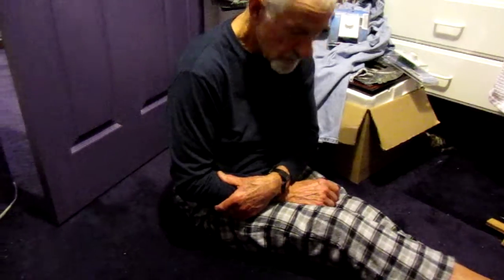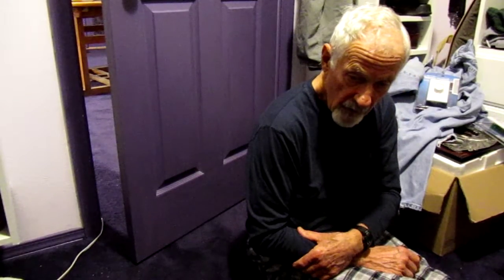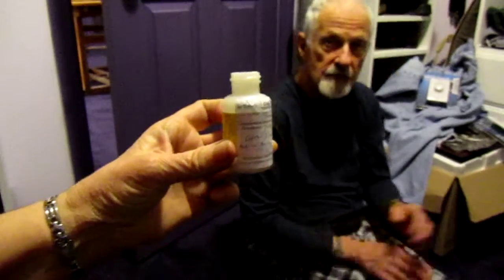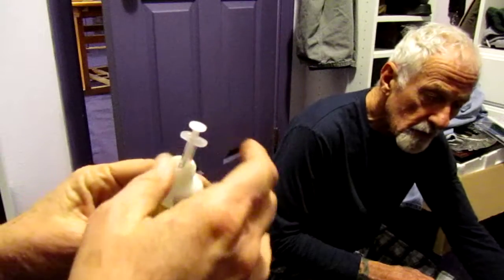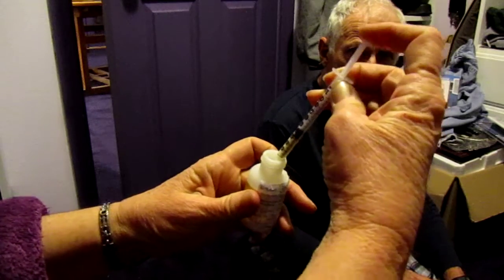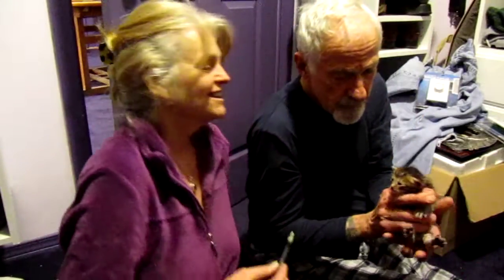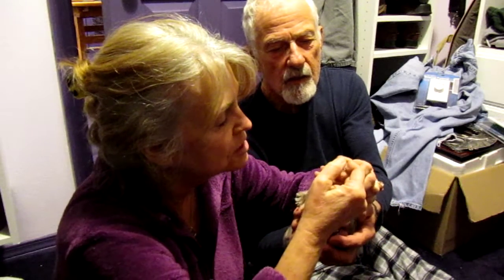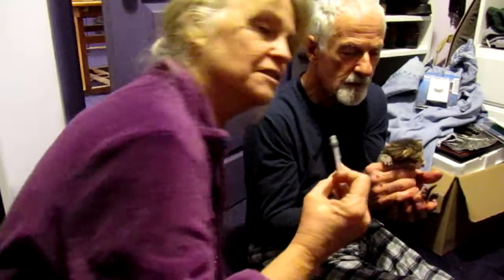Mowgli & Kashi: Giving Kitties Antibiotic